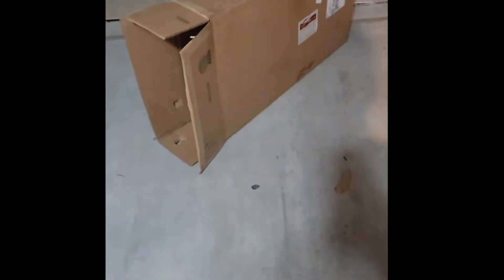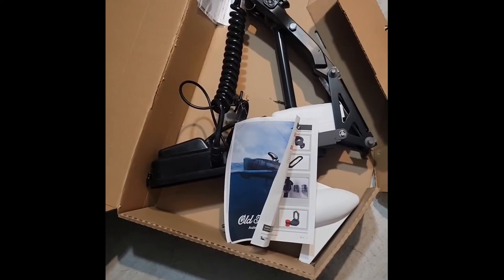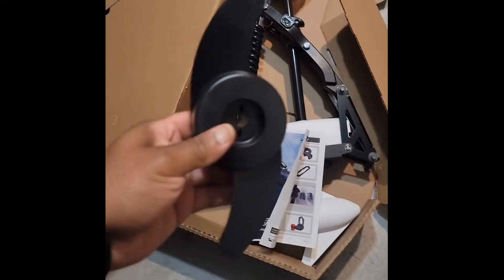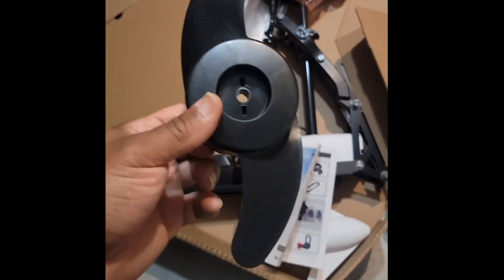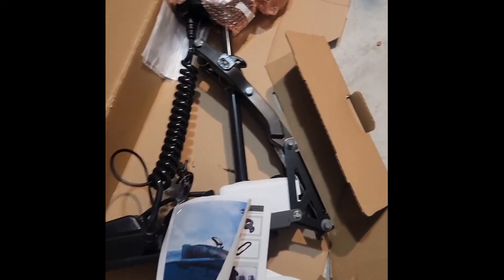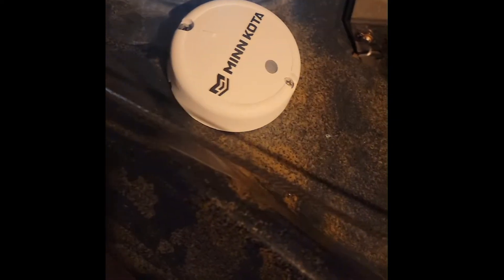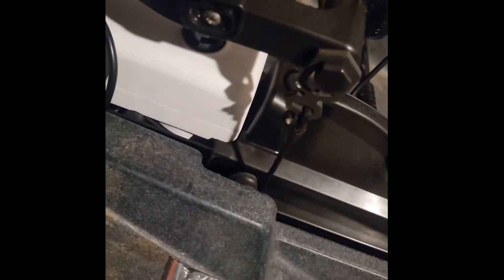Unboxing of my new minnkota ipilot motor